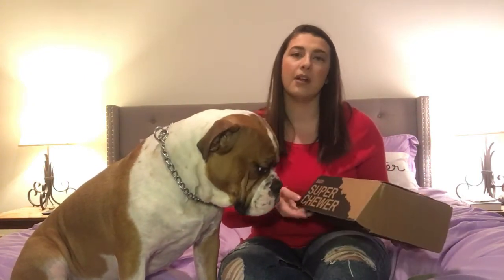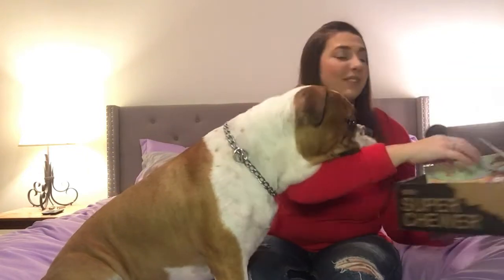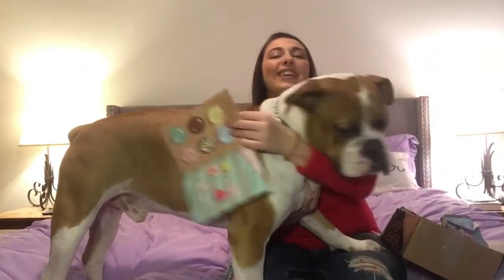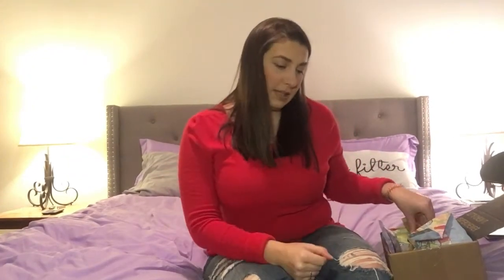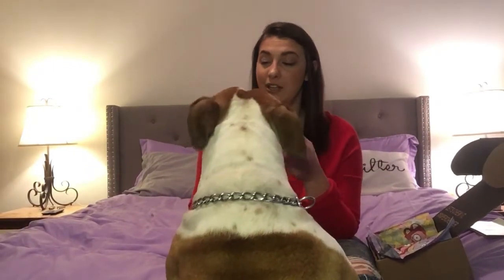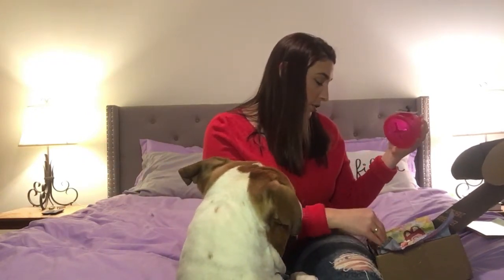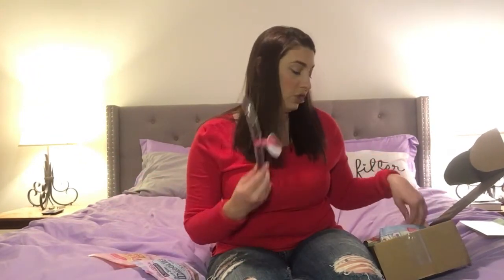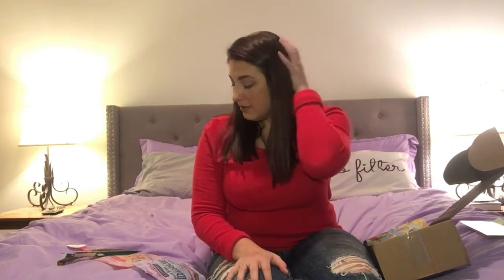BarkBox Super Chewer | February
Mac and I open his BarkBox Super Chewer for February. See what he thinks about this months theme and surprises inside.
Use the link below to order a BarkBox for your favorite pet.